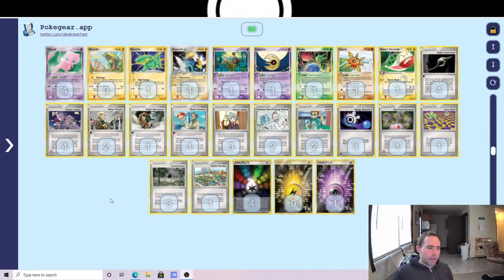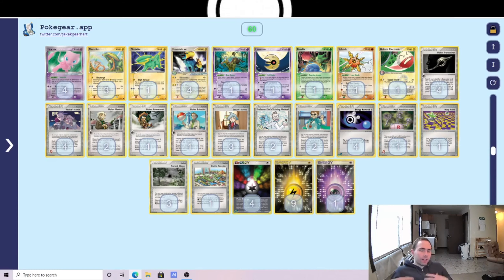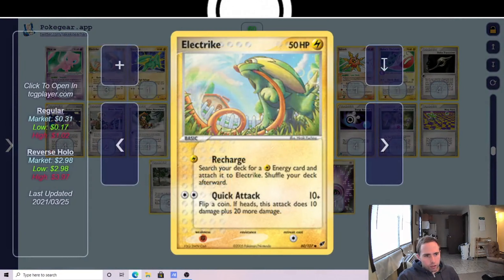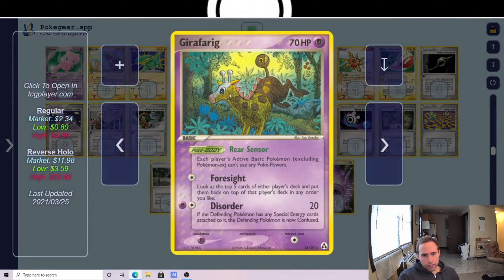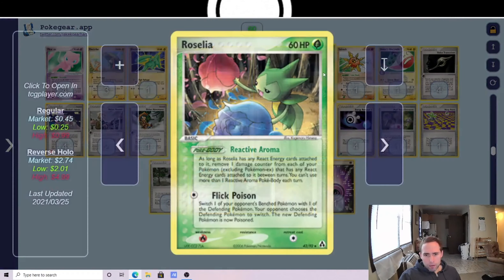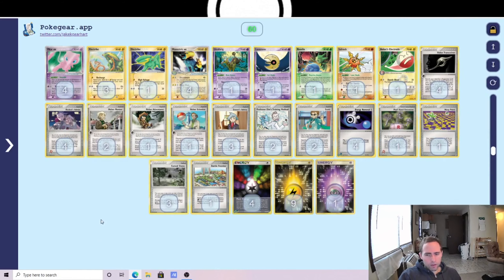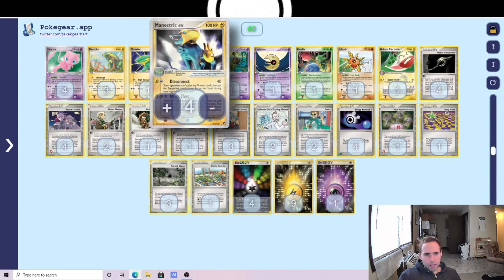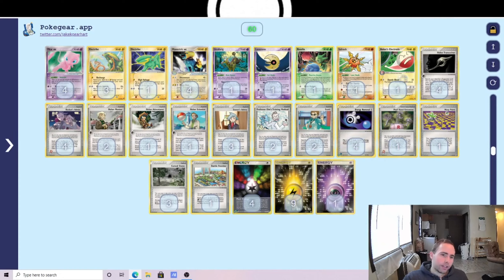MewTric - Pokemon Worlds 2006 Format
Today I take a look at my MewTric for the Worlds 2006 format.  List is mine, but barrows heavily from Jason's Worlds winning list.